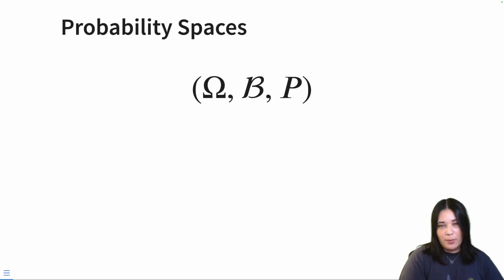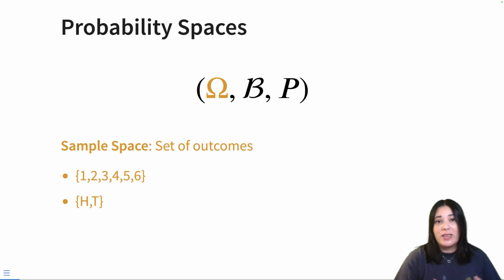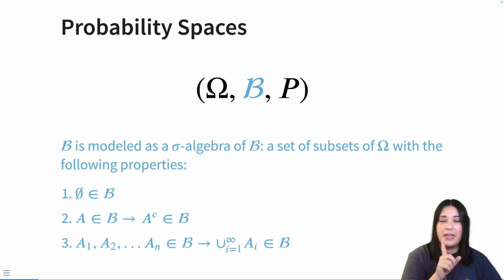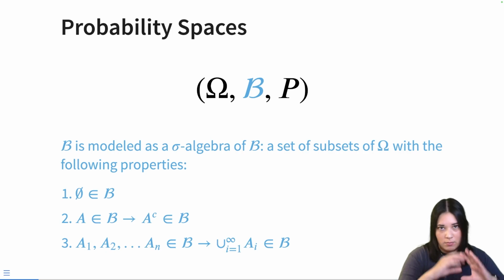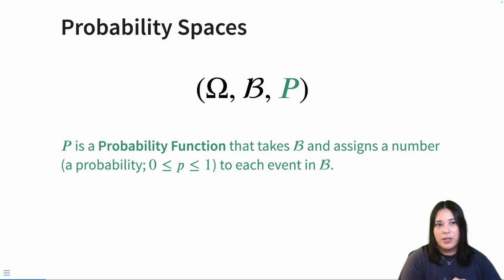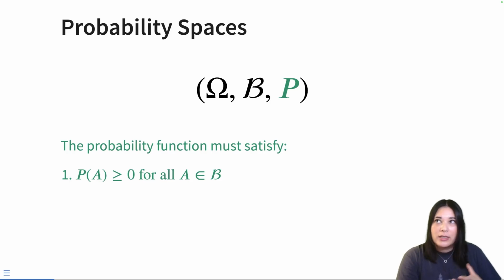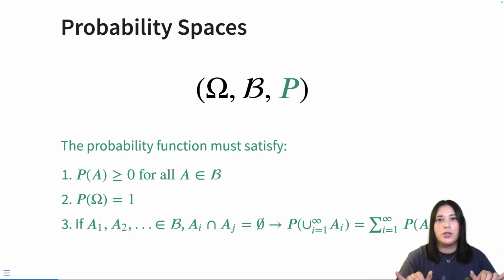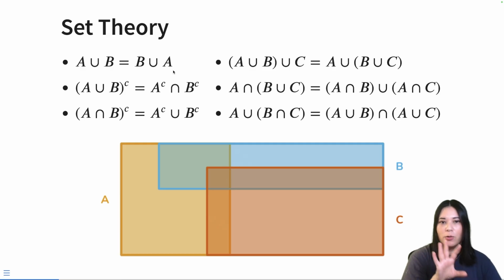CPSC 540 || Lecture 03 Probability/Graph Review